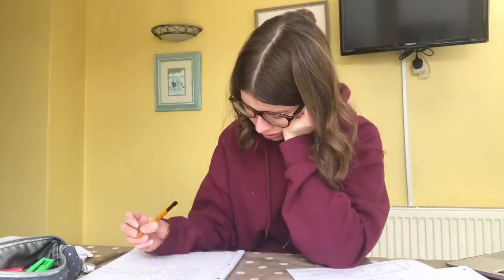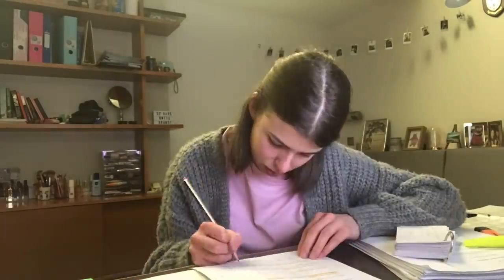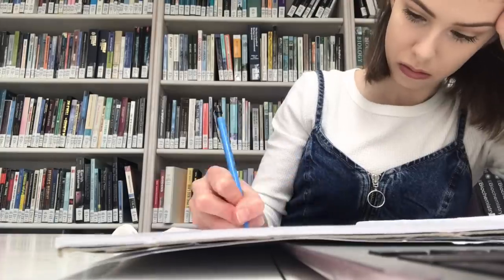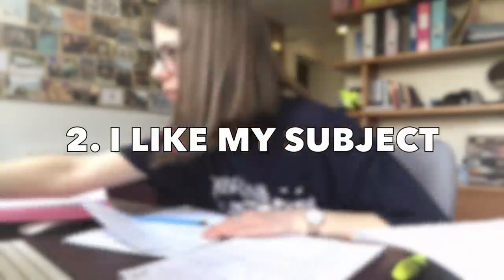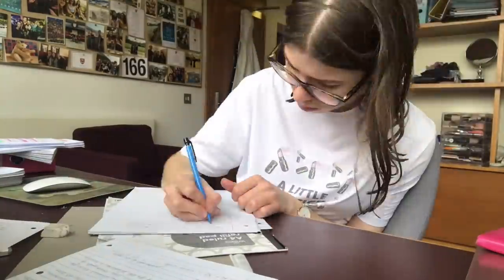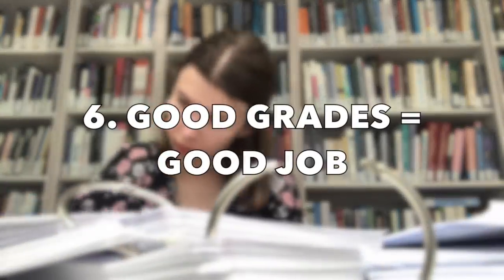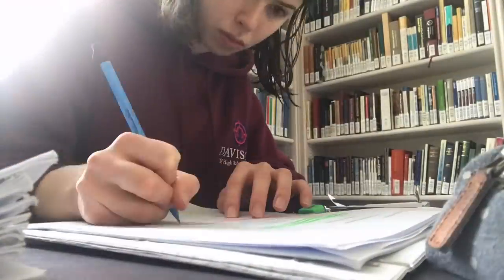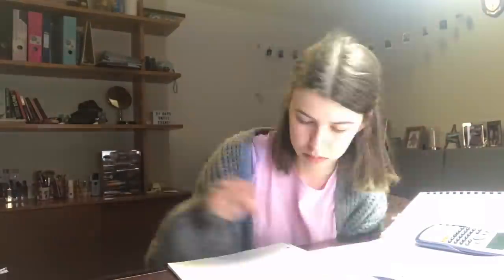WHY DO I STUDY? - MY PERSONAL MOTIVATION (reasons to work hard!)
About me:
My name's Paige and I am in my second year studying Natural Sciences at the University of Cambridge. I am a member of Jesus College and make regular vlogs of my day to day life at uni, including lectures, supervisions, and social activities.